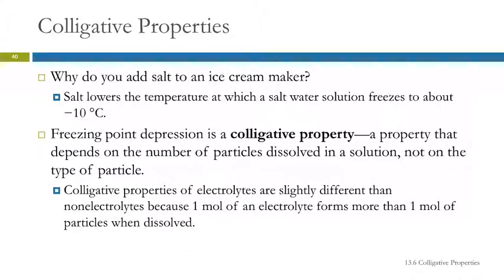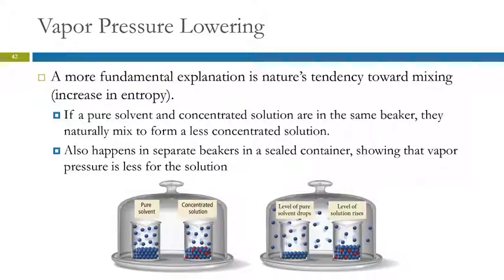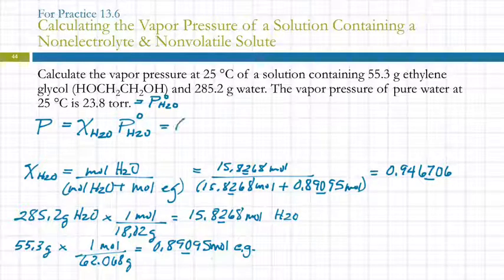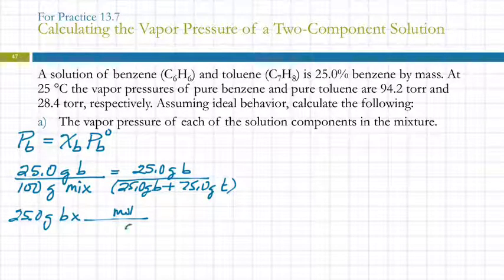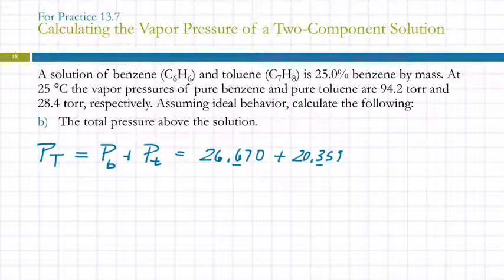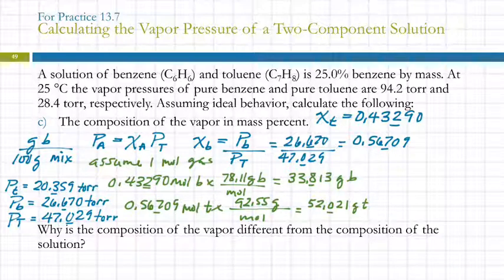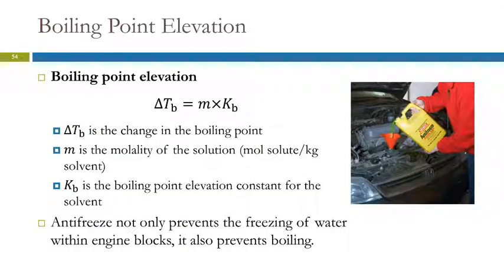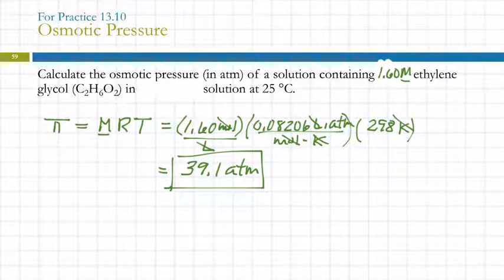13.6 Colligative Properties